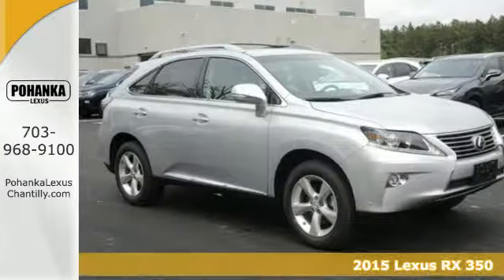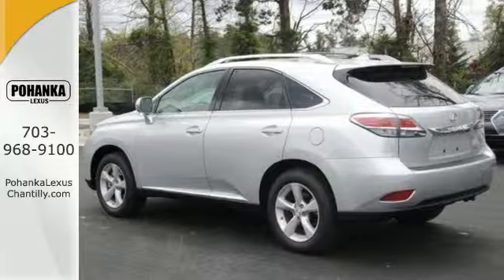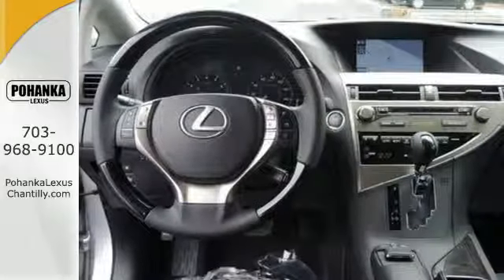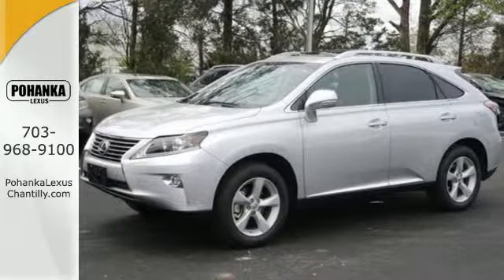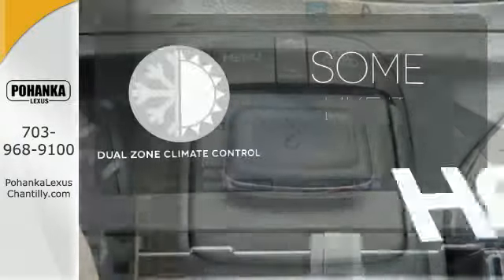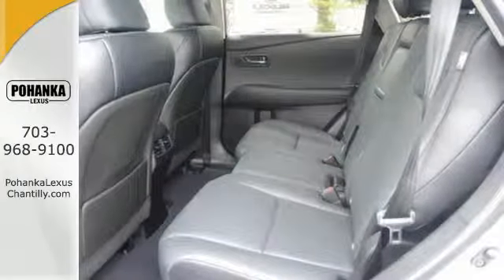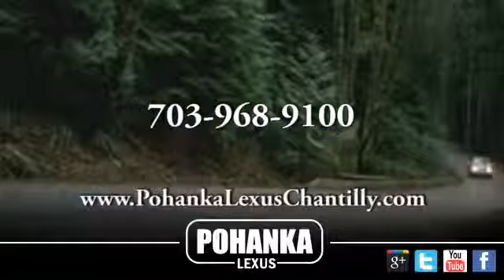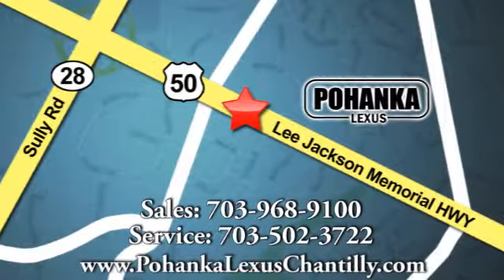New 2015 Lexus RX 350 Chantilly VA Washington-DC, MD RXFC16585 - SOLD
Year: 2015
Make: Lexus
Model: RX 350
Trim: AWD 4dr
Engine: L 6 Cyl.
Color: Silver Lining Metallic
Interior: LC20
Stock #: RXFC16585
VIN: 2T2BK1BA9FC316585
Packages Comfort Pkg: Xenon HID Headlamps, LED Foglamps, Rain-sensing wipers/Heated & Ventilated Fr Seats Navigation System with Voice Command Lexus Enform w/Destination Assist & eDestination SiriusXM NavTraffic, NavWeather, Stocks, Sports & Fuel prices (1-yr trial subscription included), App Suite (Complimentary) Premium Package w/Blind Spot Monitor System: Leather Trim Interior, Blind Spot Monitor System, One-Touch Open/Close Moonroof, Power-folding Electrochromic Heated Outside Mirrors, Driver's Seat/Steering/Mirror Memory-3 settings, Roof Rails Accessories DVD Premium Audio for Navigation Intuitive Parking Assist Wood & Leather Trimmed Steering Wheel & Shift Knob All Weather Floor Mats w/Cargo Cross Bars Cargo Net,Cargo Mat,Wheel Locks & Key Glove

Address:
13909 Lee Jackson Memorial Hwy